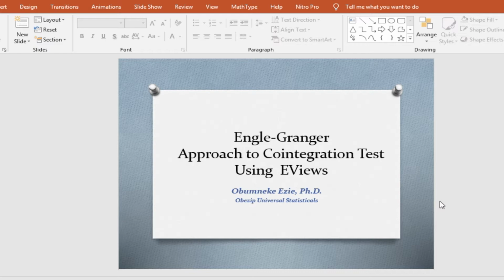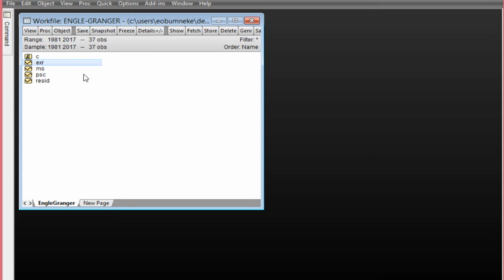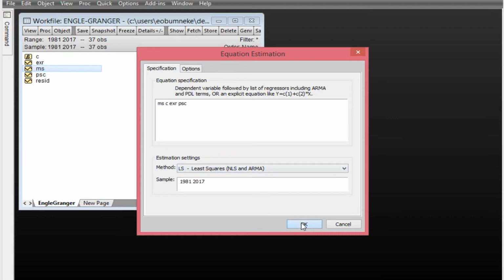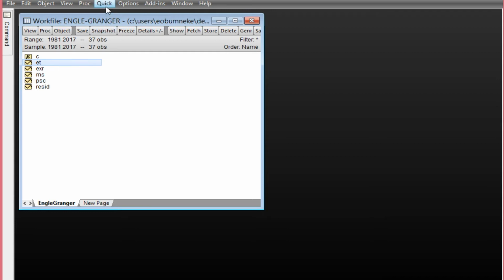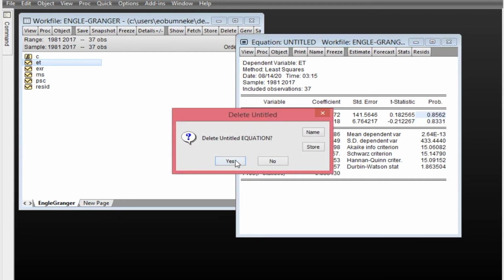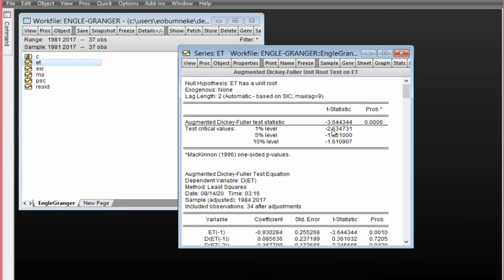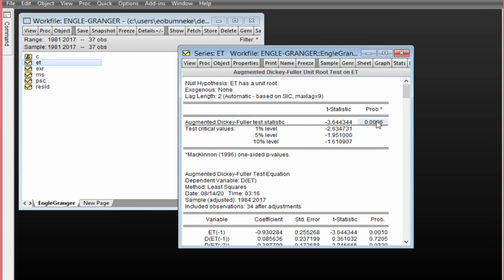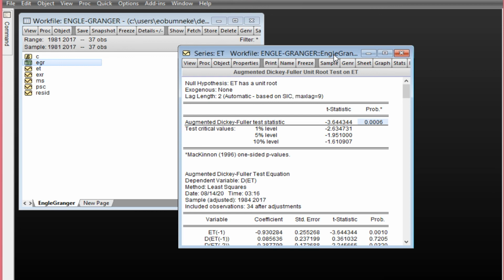EViews: Engle and Granger Approach to Cointegration Test (Estimation and Interpretation)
Steps on how to test and interpret Engle and Granger Cointegration test (residual based test) using EViews.